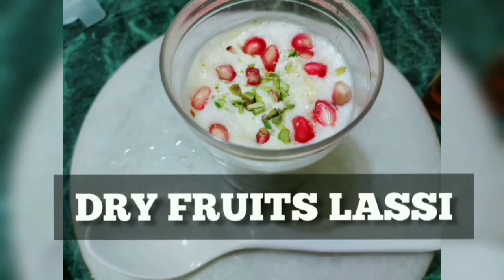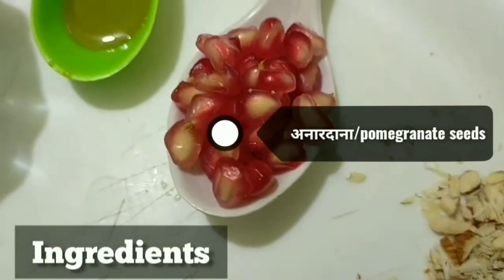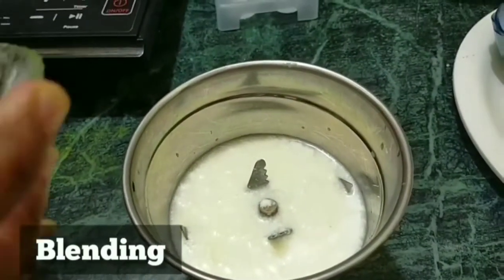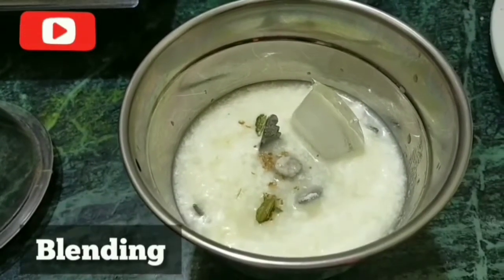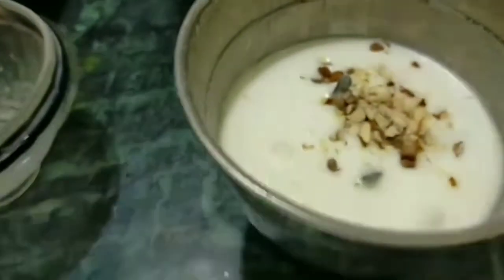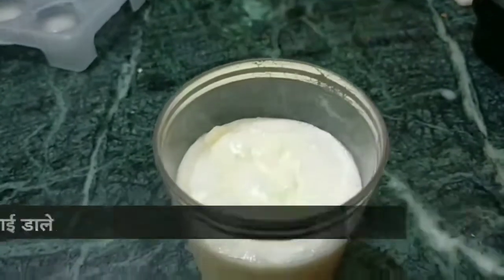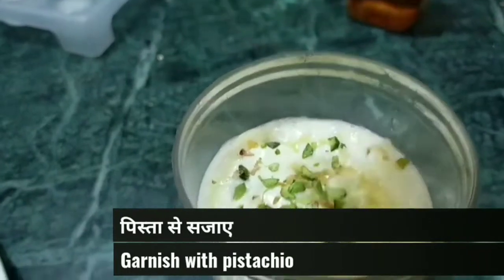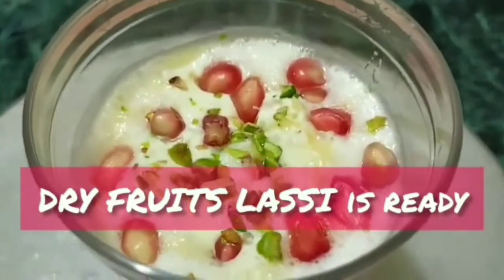DRY FRUITS LASSI / Summer Drink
DRY FRUITS LASSI is a  chilled drink, Relished in summer  season.It is super quick & super easy. Healthy drink to quench thirst in hot days.